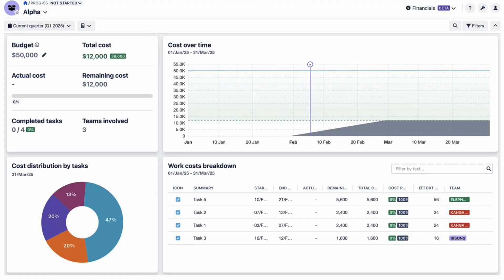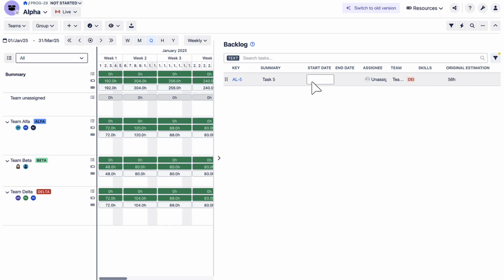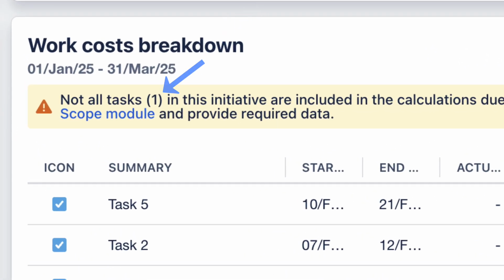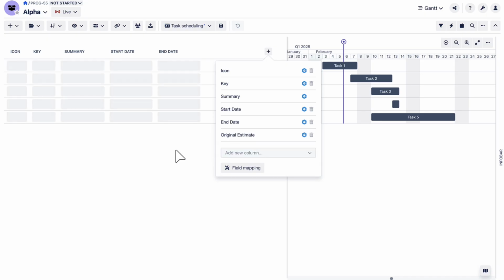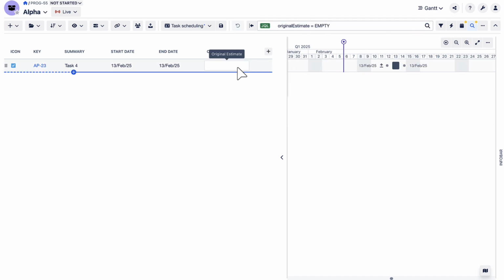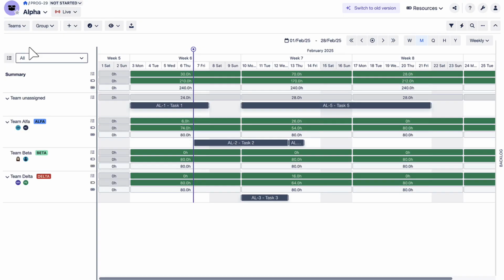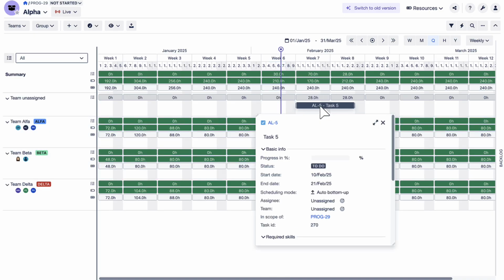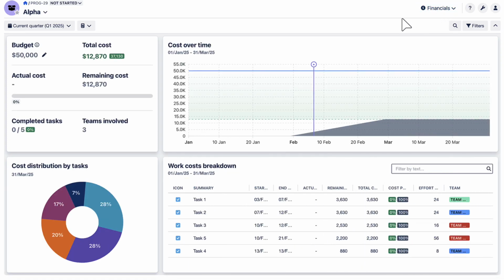Fix missing data in BigPicture Financials fast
Resolve data gaps in minutes — and get accurate financials
Make sure your task data is complete and ready for calculation.

Incomplete task data leads to incorrect cost tracking and budgeting delays. Fixing it fast helps you stay on top of actuals and keep stakeholders aligned.

In this video:
• Use the backlog to spot tasks without dates
• Check and filter for missing estimates
• Assign tasks to teams quickly
• Configure team rates to match